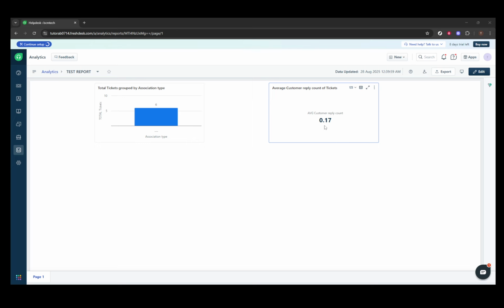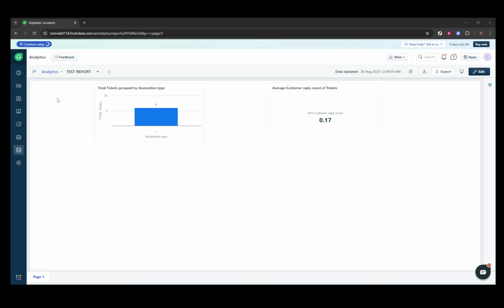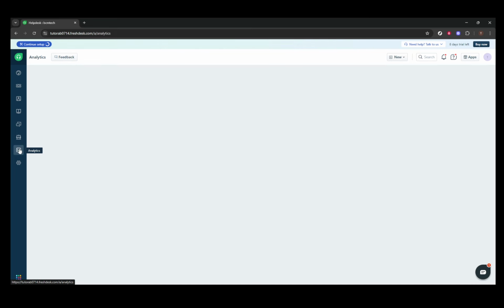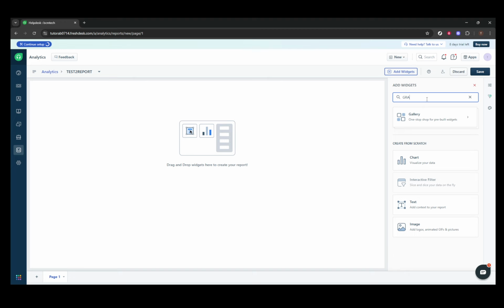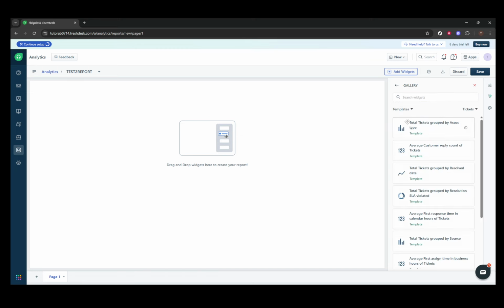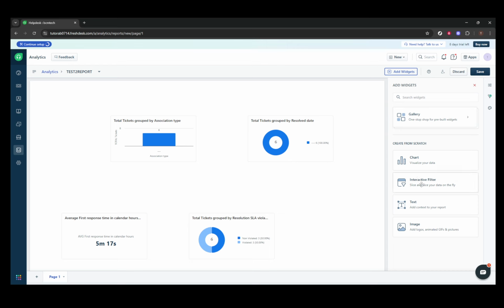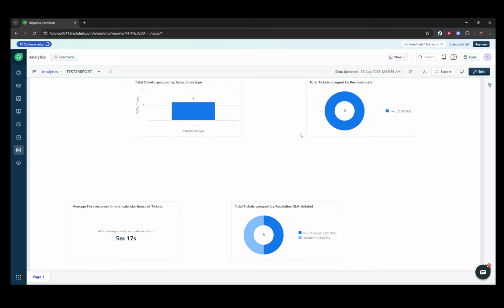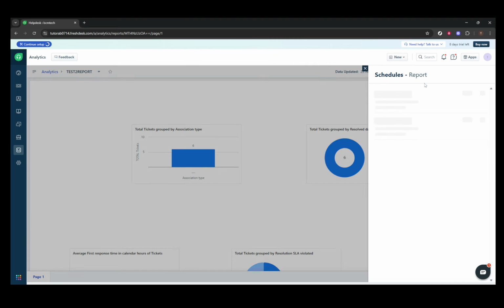How to Use Freshdesk Analytics [2026 Full Guide]